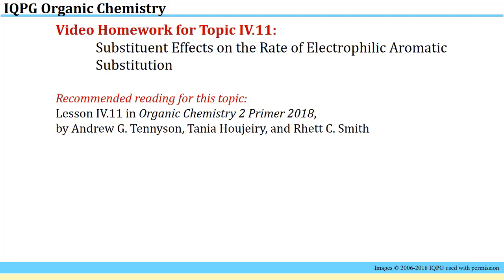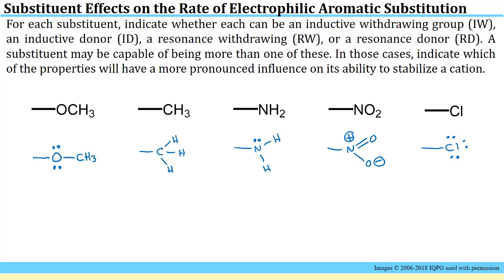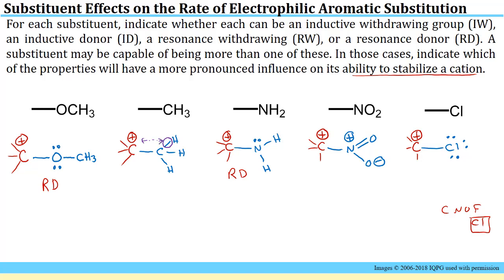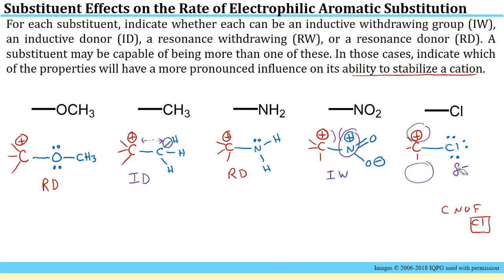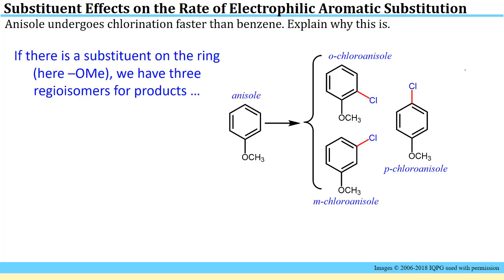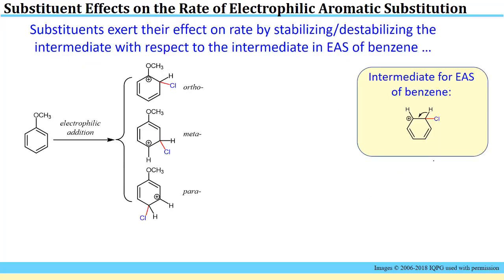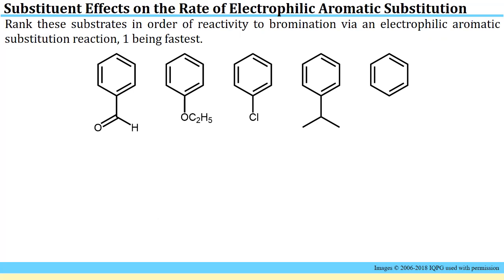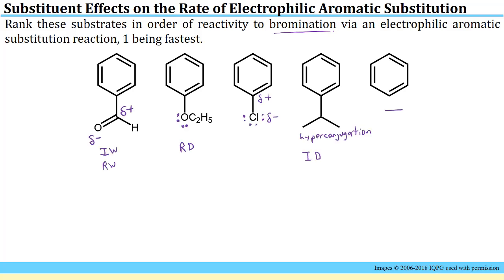Practice for Proton Guru Lesson IV.11: Substituent Effects on the Rate of EAS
This video homework is designed to accompany Lesson IV.11: Substituent Effects on the Rate of Electrophilic Aromatic Substitution in the book “Organic Chemistry 2 Primer 2018” by Tennyson, Houjeiry and Smith. This video problem set will be most beneficial to you if you pause for each problem, try to work the problem yourself, and then watch the solution, one problem at a time. You should write down the reason you missed any problems that you did not properly solve on your own. If you do not know what information you are missing to properly address the problem, this can guide you as to what to ask your instructor/tutor/fellow classmates, or areas of your text to review.